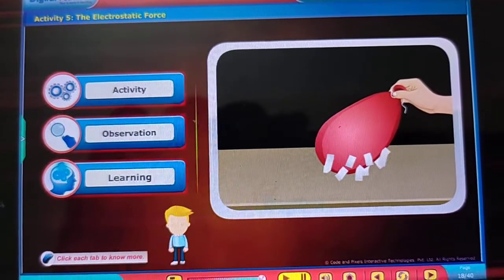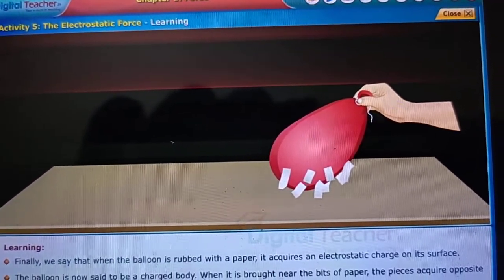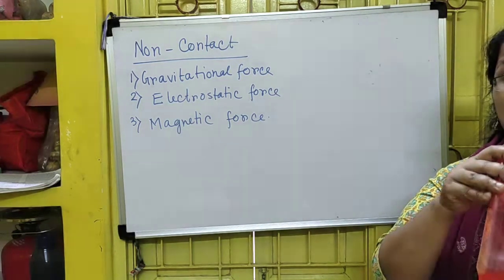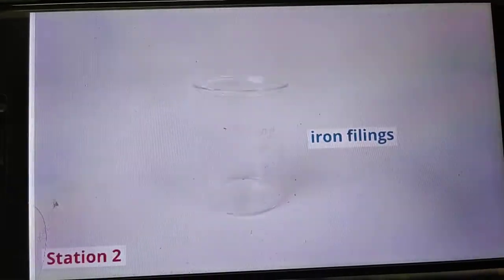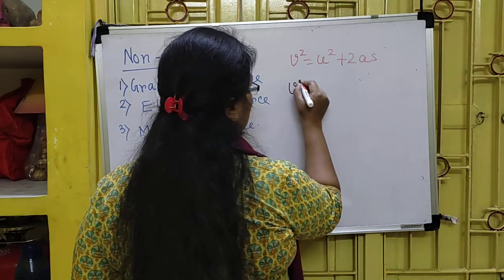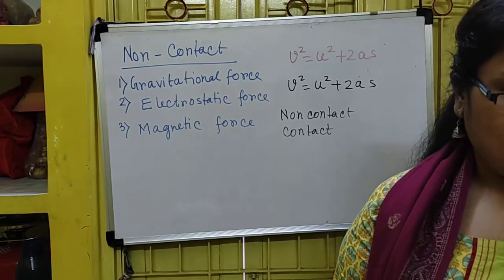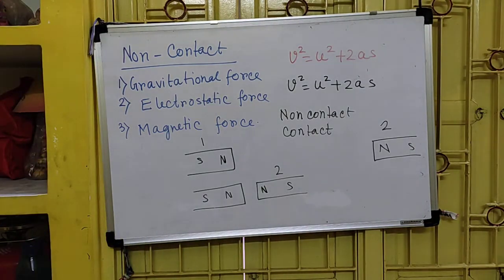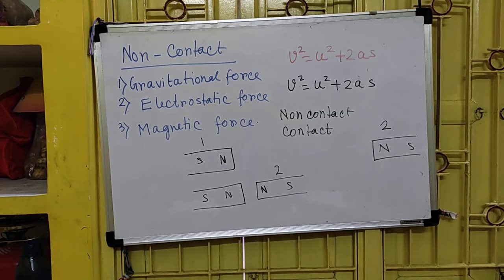Class-9 ,Physics ,Newton's Law of Motion ,Part-2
Haimanti Ma'am

Notes for Exam